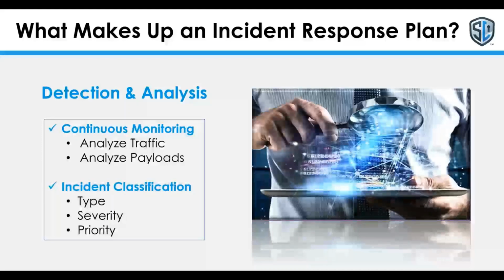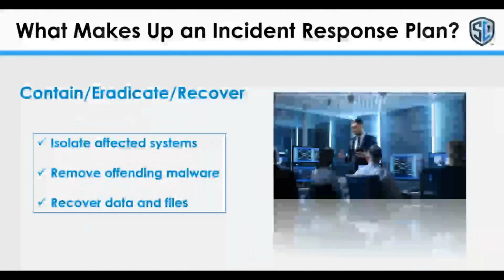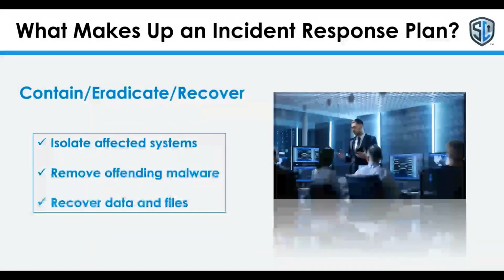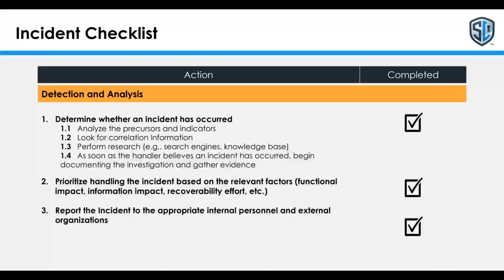What Makes Up an Incident Response Plan: Cyber Incident Response Planning and Training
Learn about what goes into putting together a cyber incident response plan from SecuLore's cybersecurity experts in our webinar: Cyber Incident Response Planning and Training